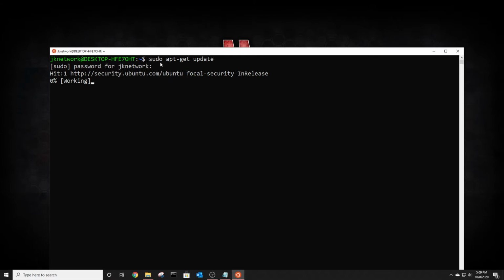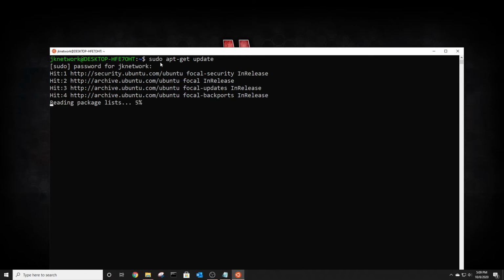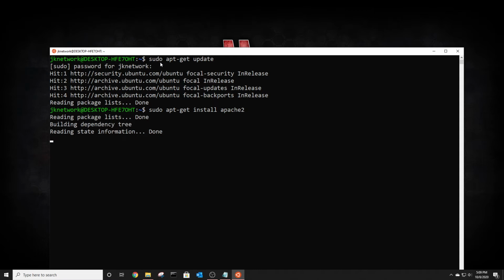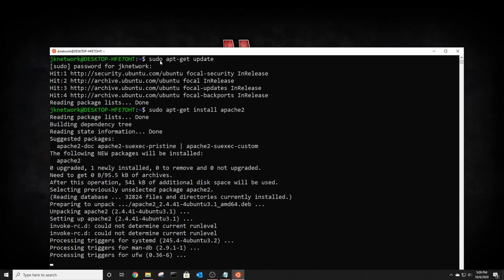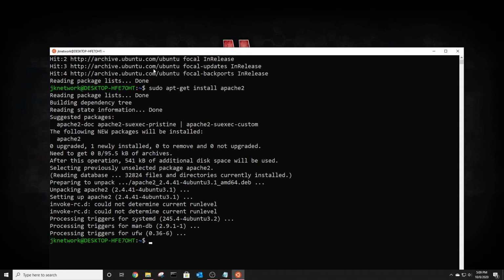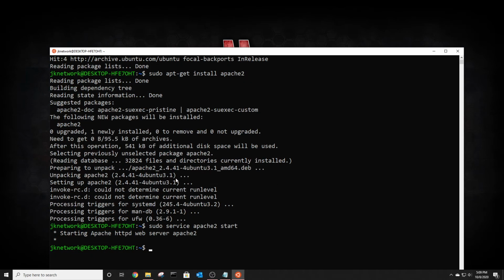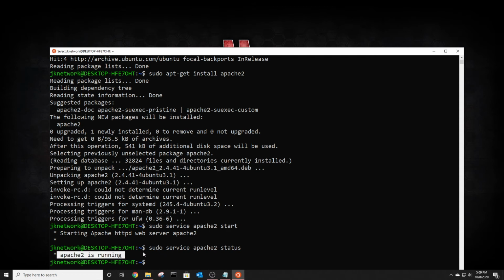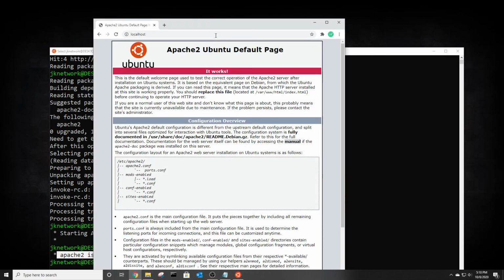How to Install a Web Server on Ubuntu (Tutorial)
In this video I show you how to install a Web Server on Ubuntu.